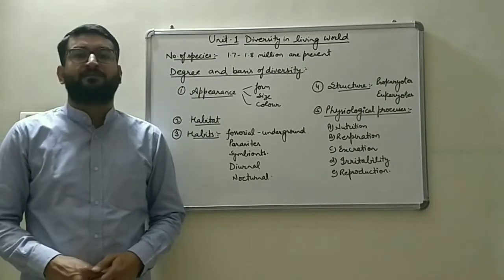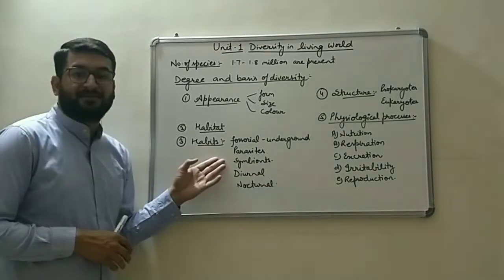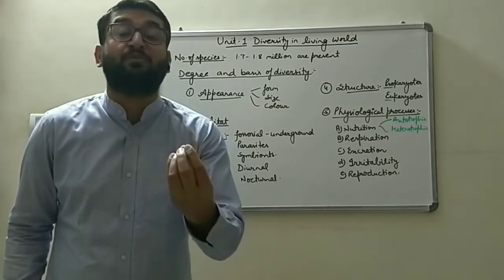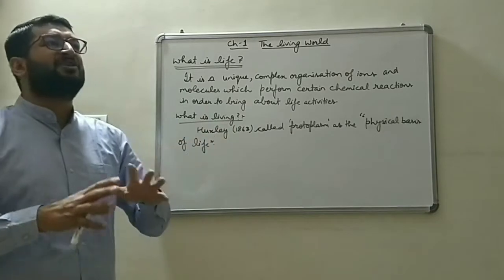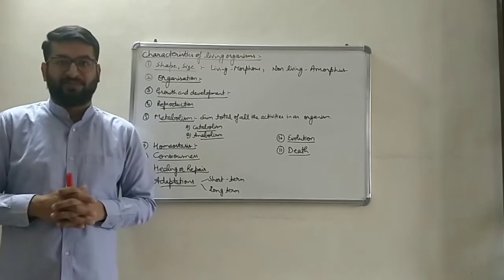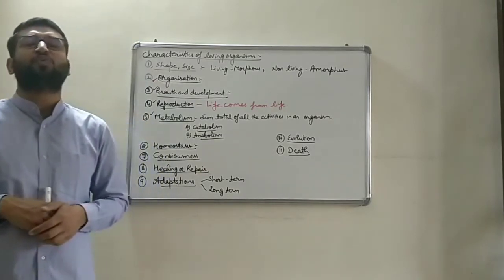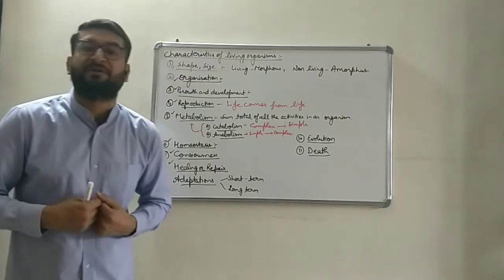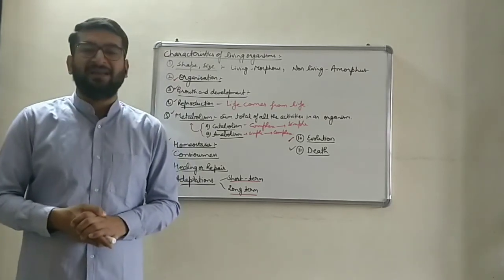Biology ch-1 the living world (part-1)